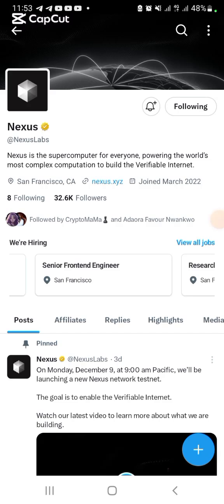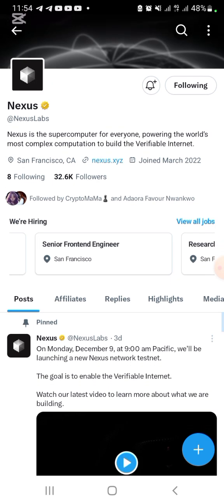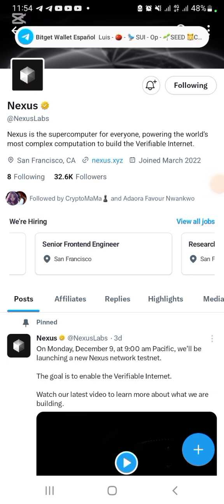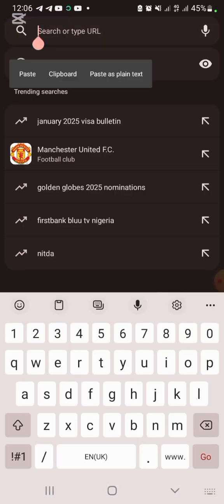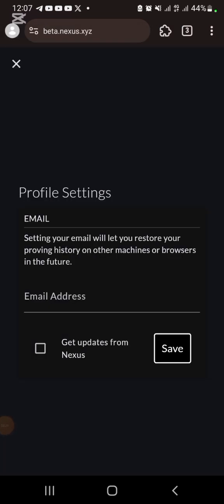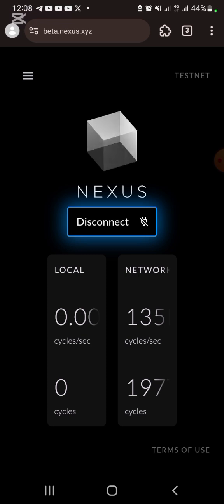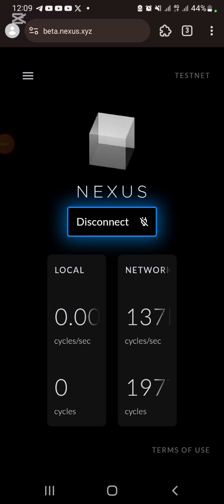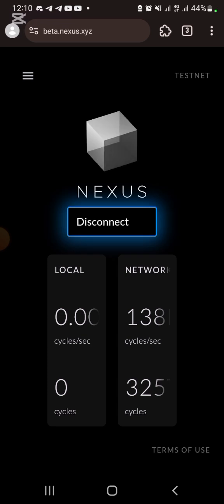Nexus Testnet Guide $500 Potential Airdrop || Raised $25M